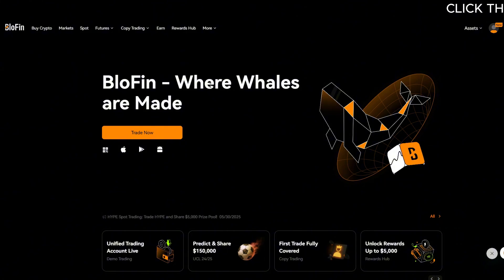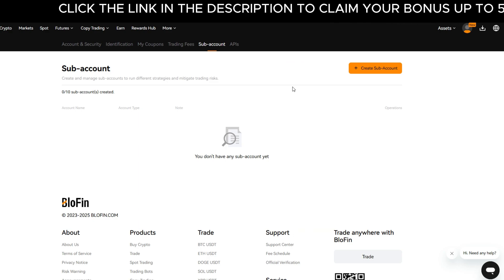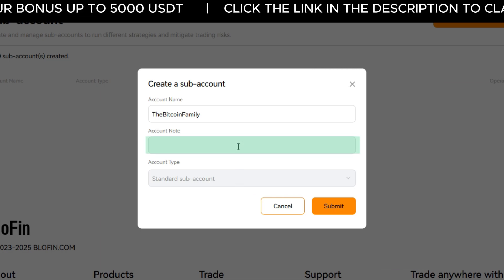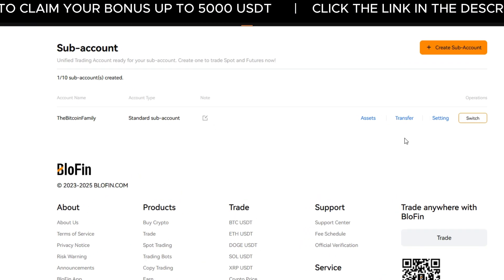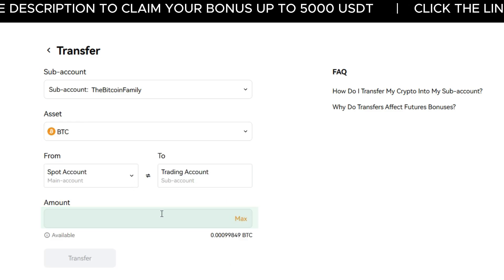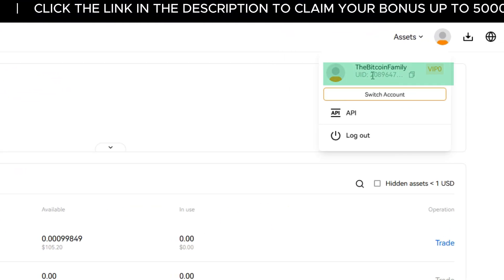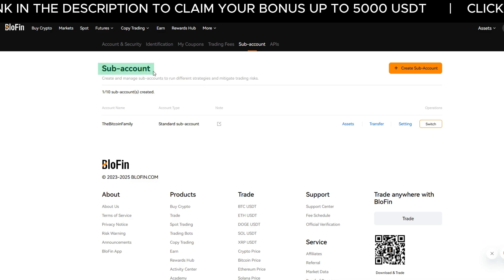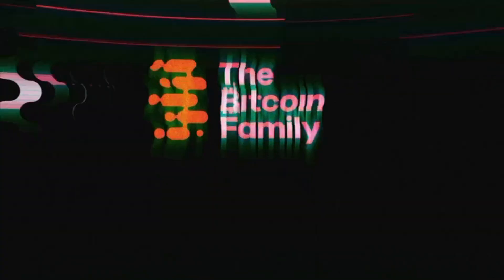HOW TO CREATE A SUB-ACCOUNT ON BLOFIN (STEP-BY-STEP-TUTORIAL)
00:00 INTRO
00:27 SET UP A SUB-ACCOUNT
01:25 FUND YOUR SUB-ACCOUNT
02:19 TRANSFER FUNDS BACK
02:48 OUTRO